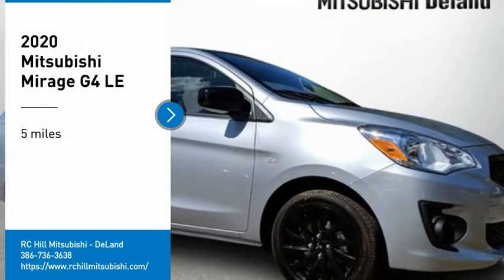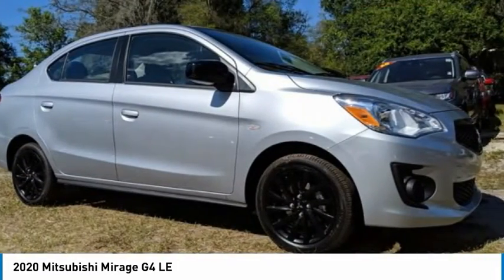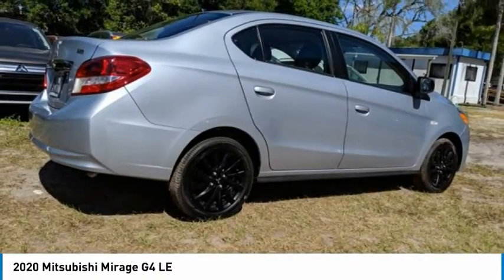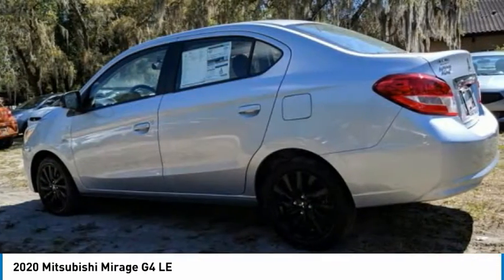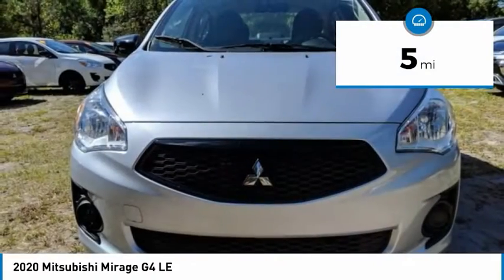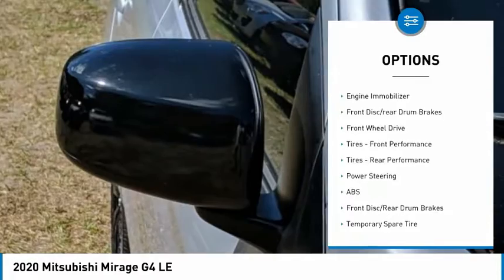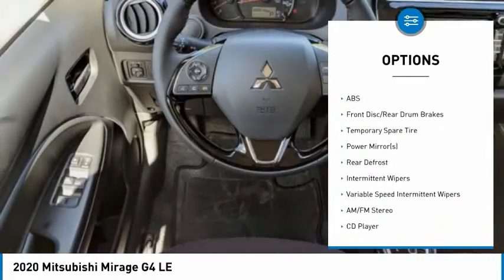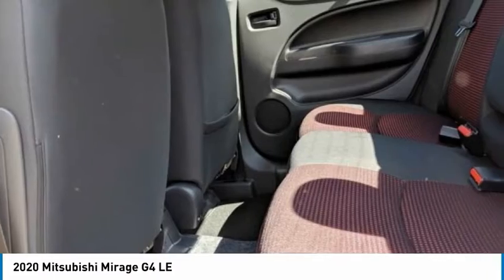2020 Mitsubishi Mirage G4 N11567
2020 Mitsubishi Mirage G4 LE

NO PAYMENTS UP TO 6 MONTHS, WE CAN DO THE WHOLE DEAL FROM YOUR HOME ** 6.5 SMARTPHONE-LINK DISPLAY AUDIO, APPLE CARPLAY & ANDROID AUTO, 15 BLACK PAINTED ALLOY WHEELS, STEERING WHEEL VOICE RECOGNITION CONTROL, HEATED FRONT SEATS, LEATHER-WRAPPED STEERING WHEEL & SHIFT KNOB, LIMITED EDITION BADGE, REARVIEW CAMERA, BLUETOOTH WIRELESS TECHNOLOGY, AUTOMATIC CLIMATE CONTROL, REMOTE KEYLESS ENTRY, CRUISE CONTROL, BLACK SIDE MIRRORS, CD/MP3 AUDIO, DRIVER SEAT ARMREST, GLOSS BLACK SHIFT PANEL, GLOSS BLACK INTERIOR PANEL ACCENTS, RED STITCHED STEERING WHEEL & SHIFT KNOB, BLACK FABRIC SEATING SURFACES W/ RED ACCENTS, CONTINUOUSLY VARIABLE TRANSMISSION, 1.2L MIVEC DOHC 3-CYLINDER, FRONT MACPHERSON STRUT SUSPENSION W/ STABILIZER BAR, REAR TORRSION BAR, ELECTRIC POWER STEERING, HALOGEN HEADLIGHTS, LED HIGH-MOUNT STOP LIGHT, BODY-COLORED FRONT & REAR BUMPERS, BODY-COLORED SIDE MIRRORS, FRONT VARIABLE INTERMITTENT WIPERS, REAR WINDOW DEFROSTER W/ TIMER, FOLDING SIDE MIRRORS, TEMPORARY SPARE TIRE, FRONT MAP LIGHT, CARGO LIGHT, 6-WAY ADJUSTABLE DRIVERS SEAT, 4-WAY ADJUSTABLE PASSANGER SEAT, REAR SEAT CENTER ARMREST WITH CUPHOLDERS, GLOSS BLACK AUDIO PANEL, CHROME CLIMATE CONTROL PANEL ACCENTS, DRIVER SUNVISOR VANITY MIRROR, REMOTE FUEL LID RELEASE, 4 SPEAKERS, AM/FM RADIO, HD RADIO, USB PORT, ECO INDICATOR, STEERING WHEEL AUDIO & PHONE CONTROLS, MICRON AIR FILTRATION, 12V POWER OUTLET, HILL START ASSIST (HSA), ANTI-LOCK BRAING SYSTEM (ABS) W/ ELECTRONIC BRAKEFORCE DISTRIBUTION (EBD) & BRAKE ASSIST, ACTIVE STABILITY CONTROL (ASC), TIRE PRESSURE MONITORING SYSTEM (TPMS), ADVANCED DUAL-STAGE FRONT AIRBAGS, SIDE CURTAIN AIRBAGS, DRIVER KNEE AIRBAG, THREE-POINT SEATBELTS FOR ALL SEATING POSITIONS, ANTI-THEFT ENGINE IMMOBILIZER, RISE BODY CONSTRUCTION.35/41 City/Highway MPG Starlight Silver Metallic 2020 Mitsubishi Mirage G4 LE FWD CVT 1.2L 3-Cylinder DOHC MIVEC